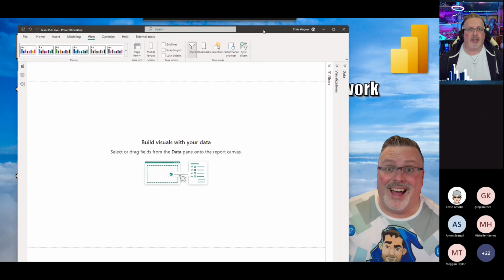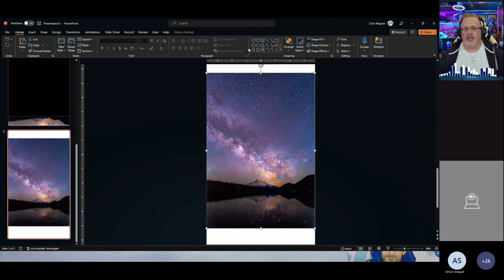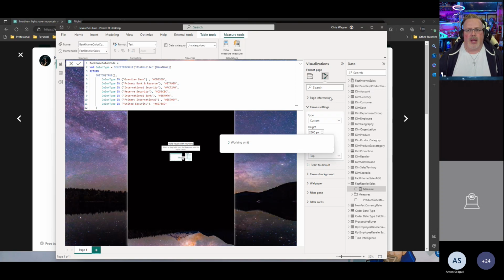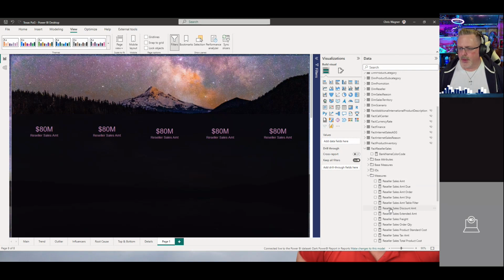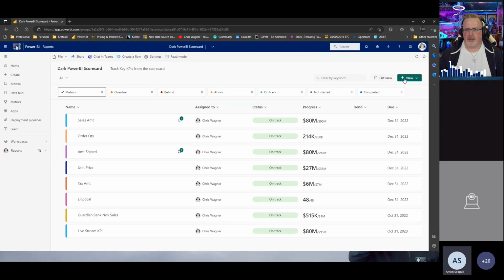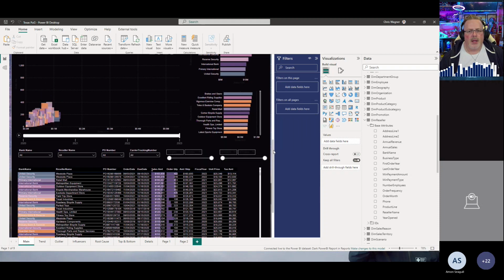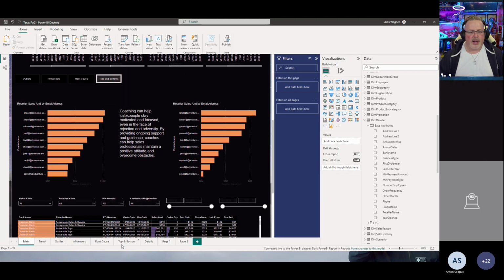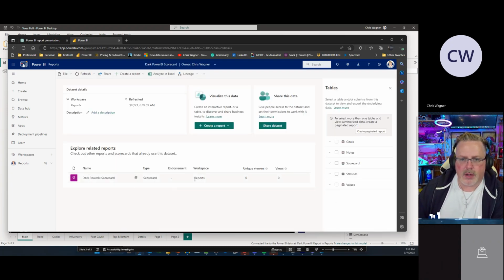Mar 2023 Data God Guide to PowerBI Report Design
The Data God Guide to Report Design covers a defined process for how to go about creating amazing Power BI reports. From initial conception to design, layout, and visual elements, we will cover all of these AND MUCH MORE!